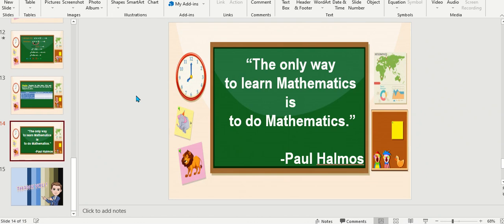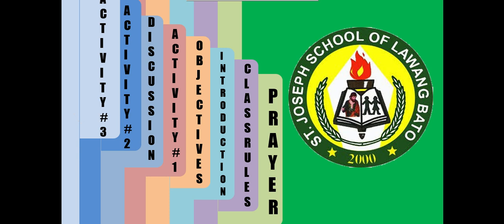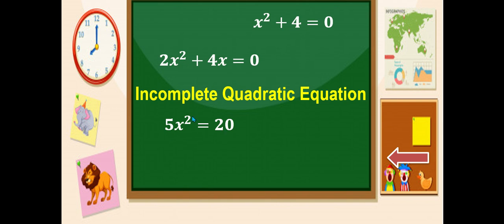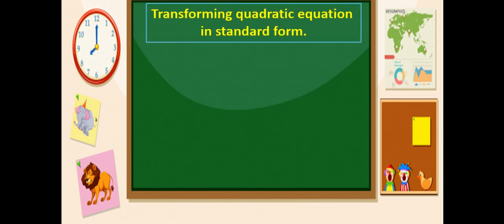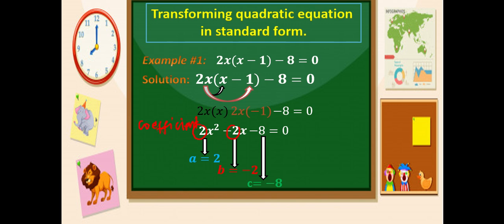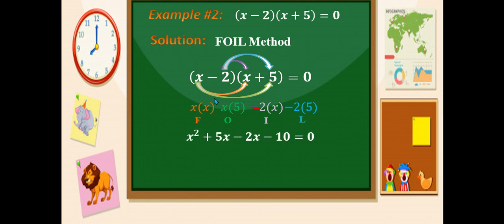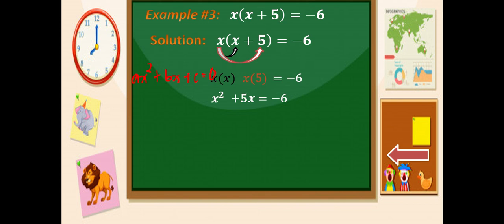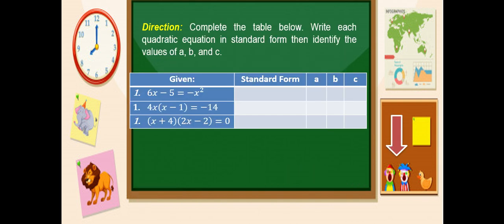Illustration of Quadratic Equations